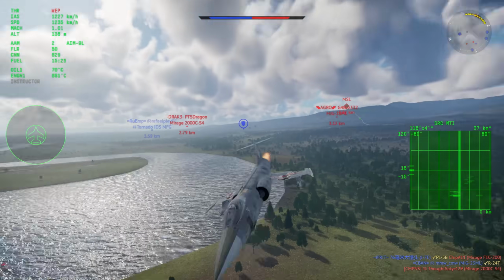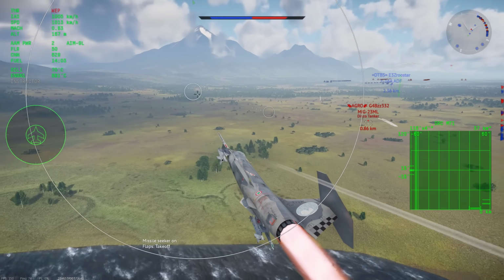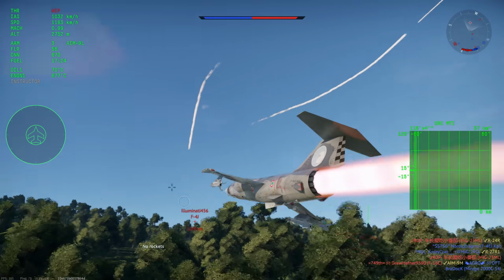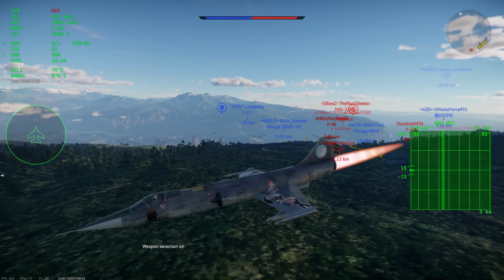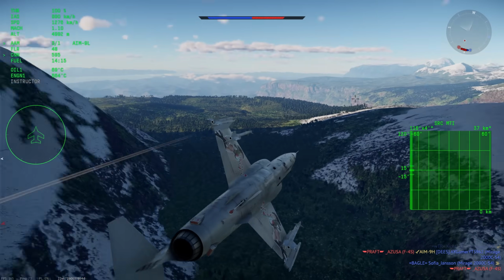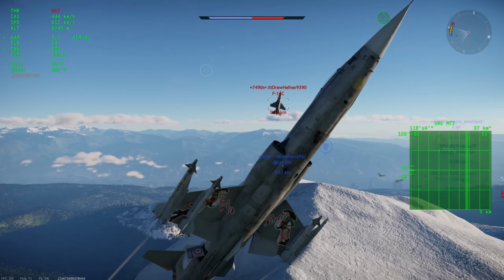This Starfighter Fights 4th Gen Aircraft | F-104S-ASA War Thunder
The F-104S-ASA is forced to fight vastly superior aircraft such as the F-15 and Su-27 almost every game, due to just how incredibly compressed the matchmaker is. Such a cool plane overshadowed by such poor foresight.
00:00 Intro
00:28 How Did We Get Here
02:08 No Real Advantage
03:58 How to Survive
05:33 Very Little Impact
05:56 Aspide radar missiles
08:24 New Outro!